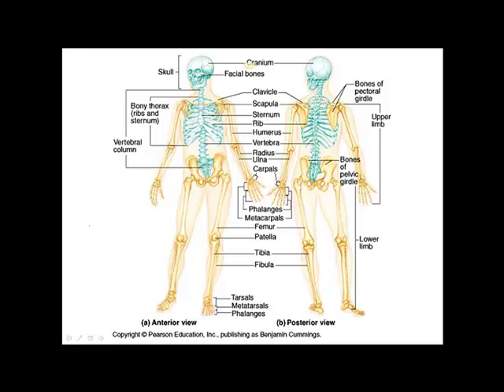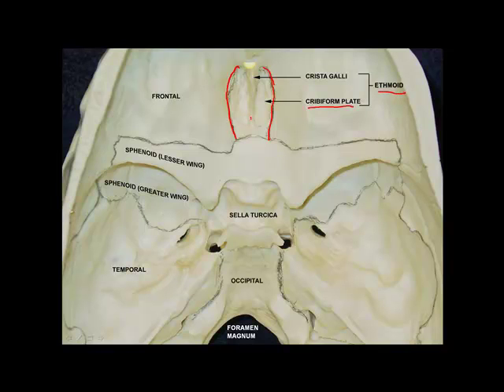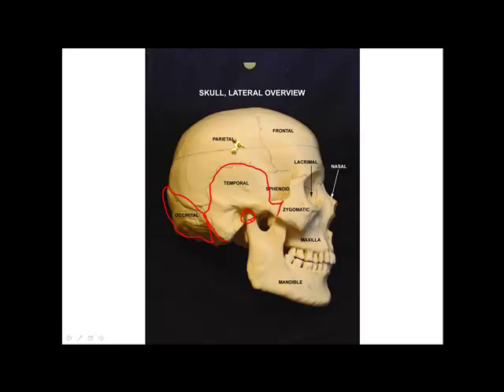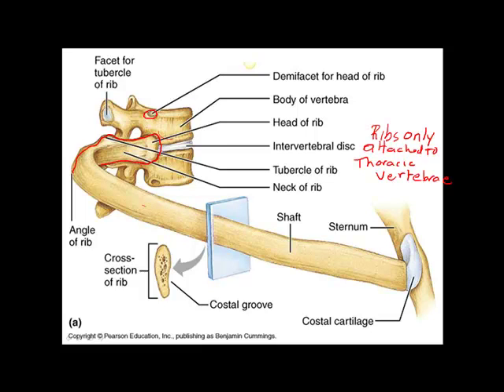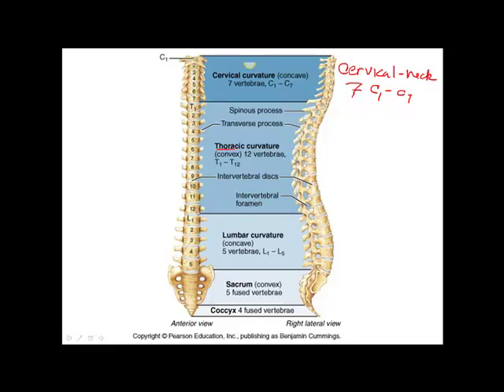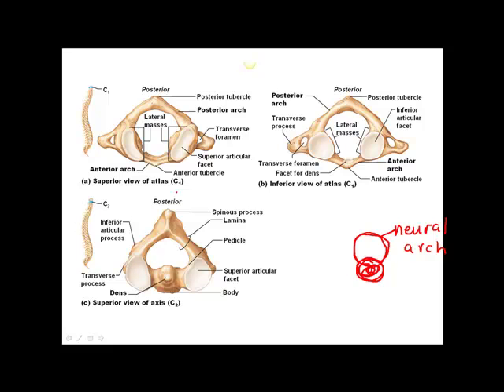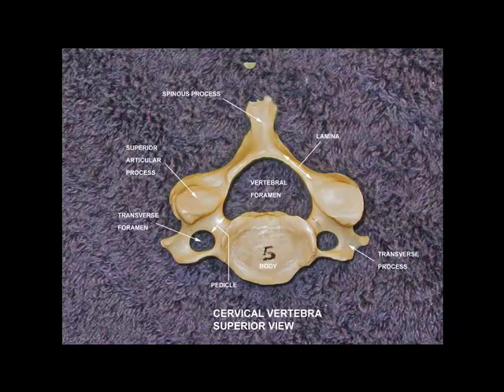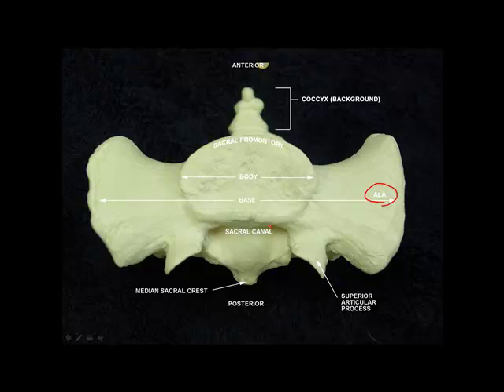Lab Axial Skeleton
These are the landmarks that you need to know for the lab exam on the axial skeleton